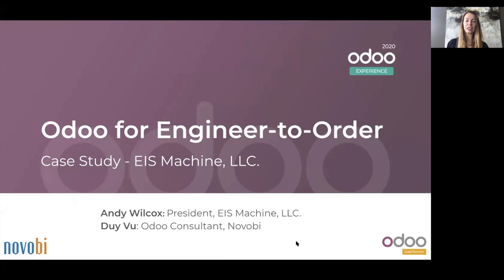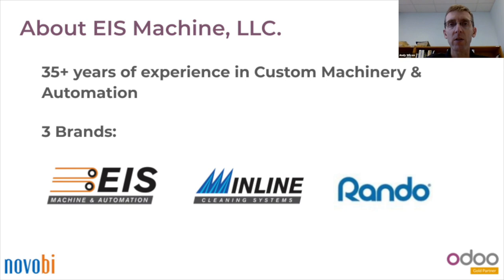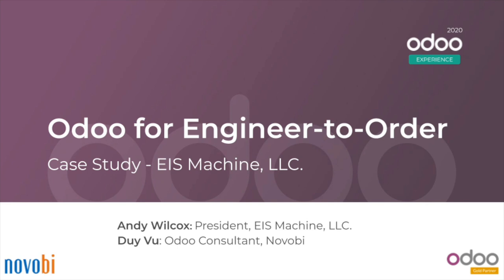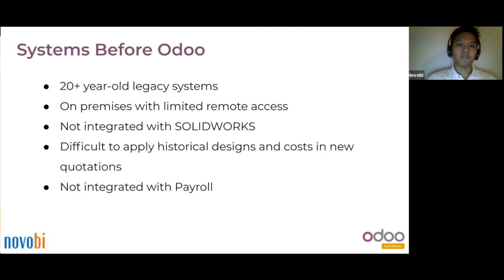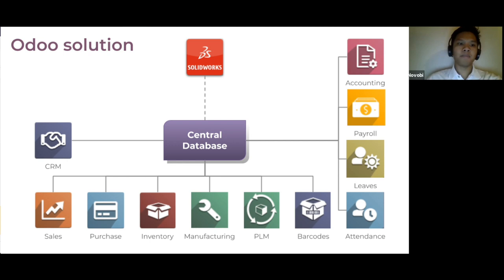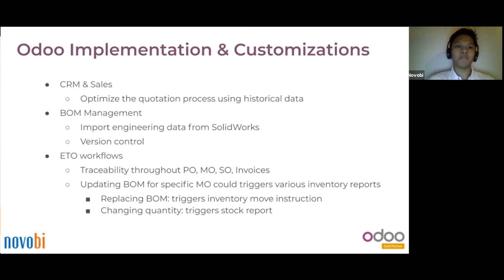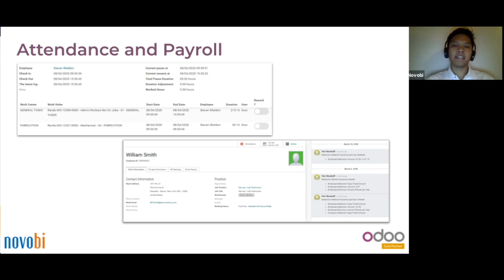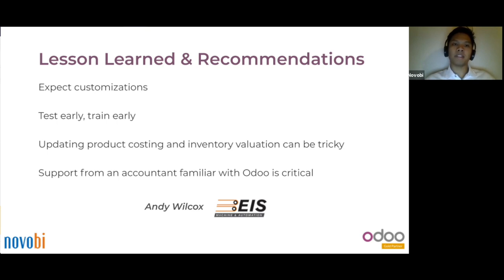An all-in-one Engineer-to-Order (ETO) Solution with Odoo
Inline Cleaning Systems (ICS), a US-based Engineer-to-Order (ETO) company, has manufactured engineered parts washers for over 30 years. The company selected Odoo for an all-in-one solution that supports a multi-company structure and can integrate well with the engineering solution SOLIDWORKS. The Odoo-based solution developed by Novobi allowed ICS to manage all business workflows on a single system, from managing CRM, quotation, sales to tracking production, supply chain, billable time, with particular focus on optimizing project-based billing and payment processes. Odoo’s unparalleled flexibility allows ICS to deploy a nimble and adaptive approach to the manufacturing process including a flexible BOM structure for frequent changes and reworks.

The discussion will cover this specific use case for an integrated Engineer-to-Order workflow. We will also discuss how Odoo can be used to support greater flexibility in BOM synchronization, engineering change orders (ECO), and product traceability in sophisticated product life-cycle management for manufacturers.